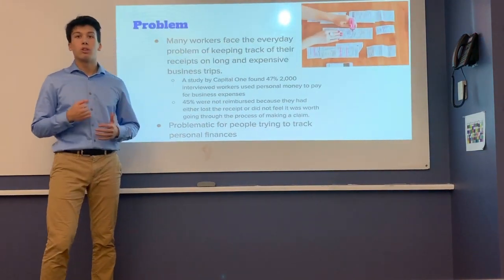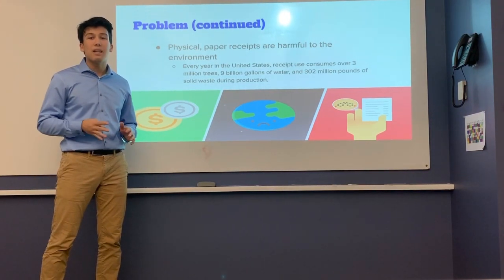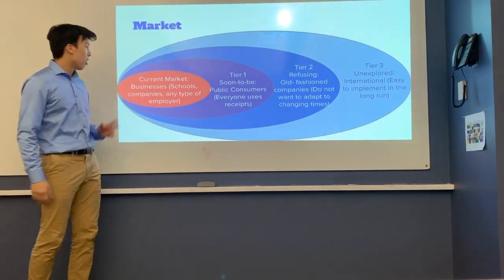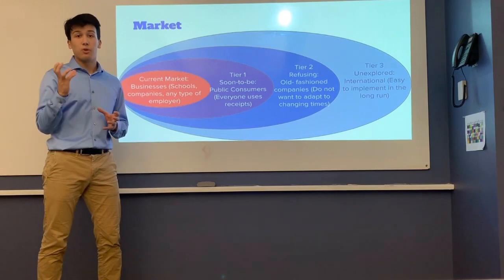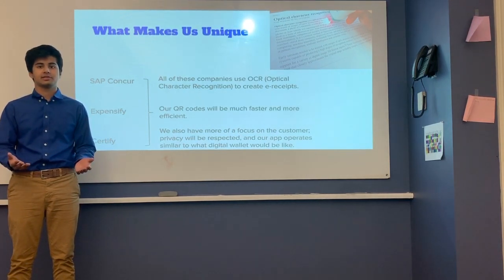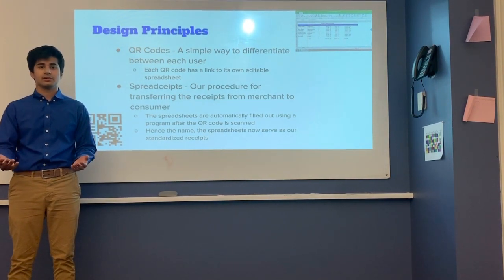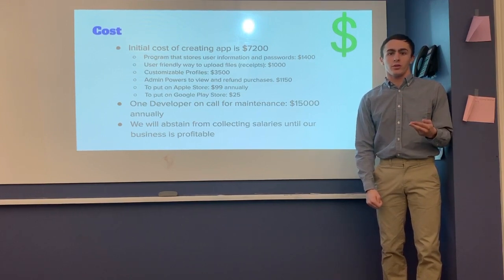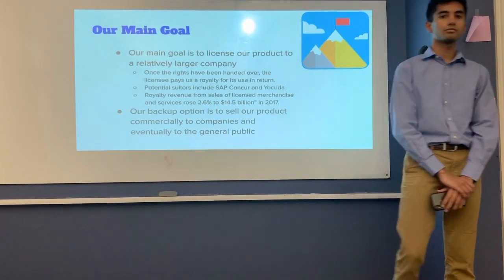*Please check the end of the video for the link to the correct draft of the pitch!* UReceipt Pitch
For Diamond Challenge!